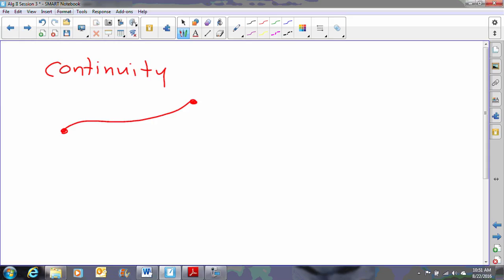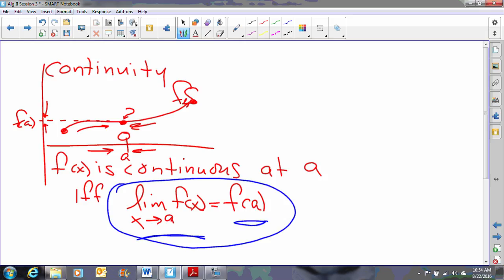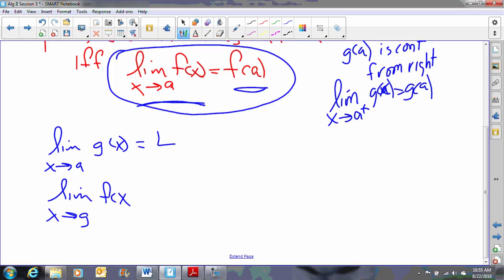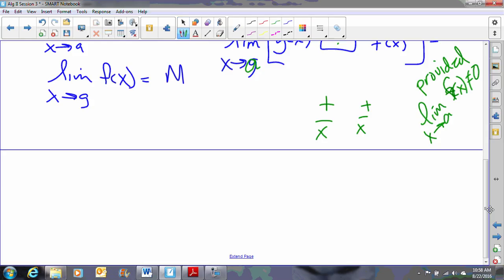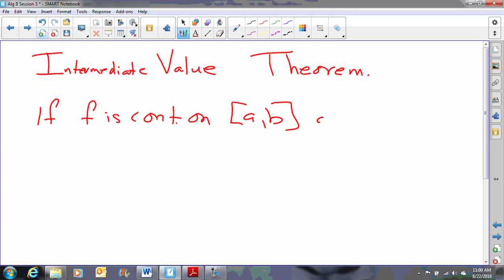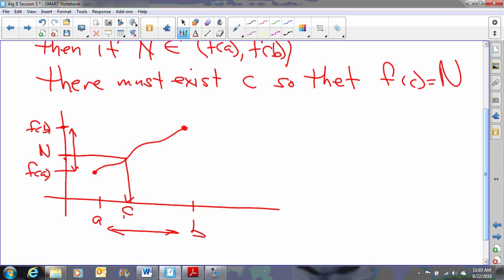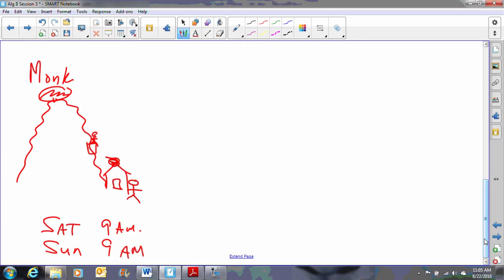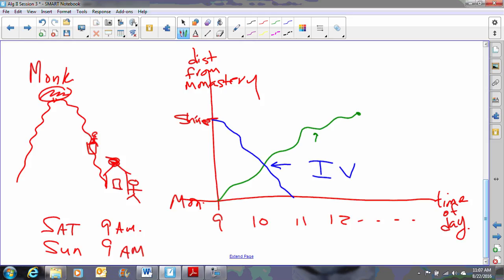Concept Continuity and IVT 2 5